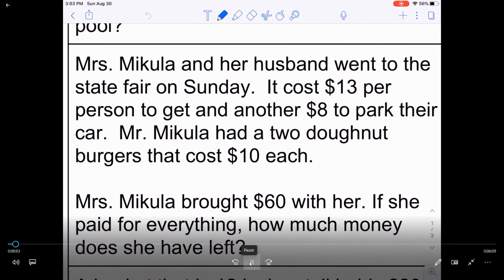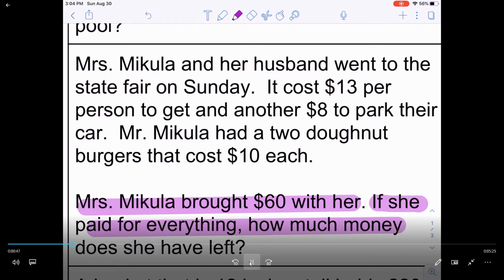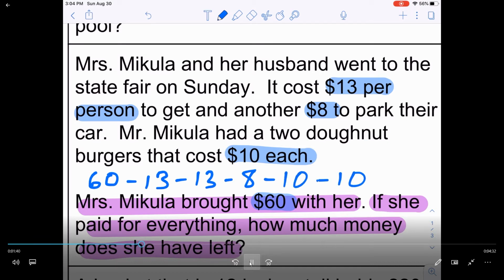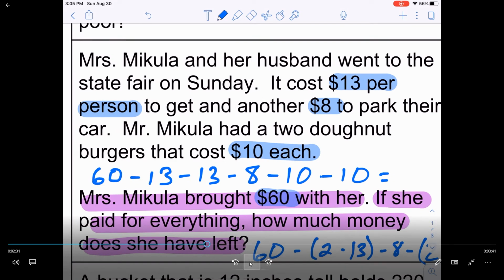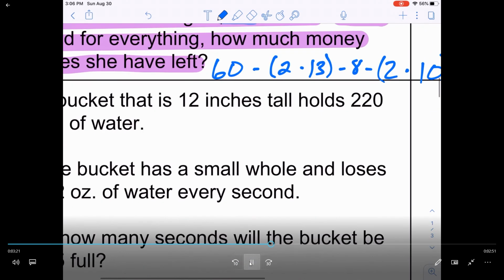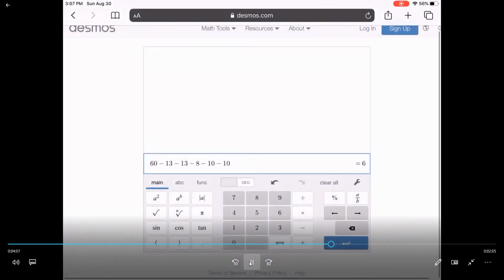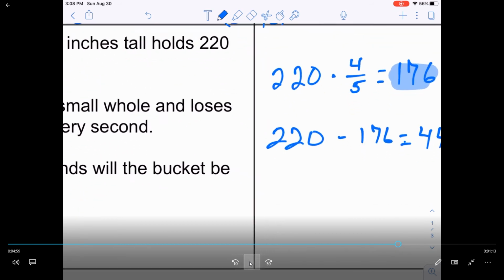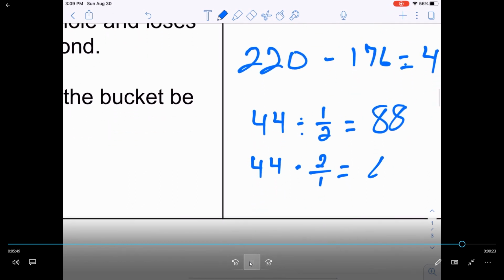September 8, 2020 Lesson